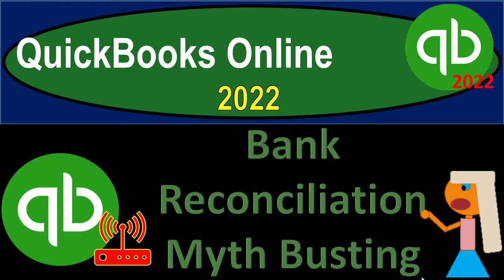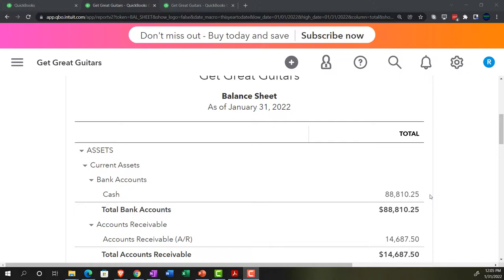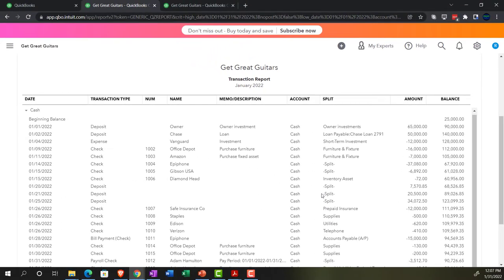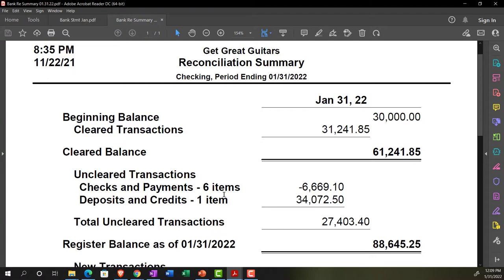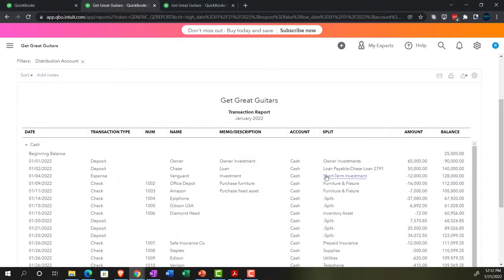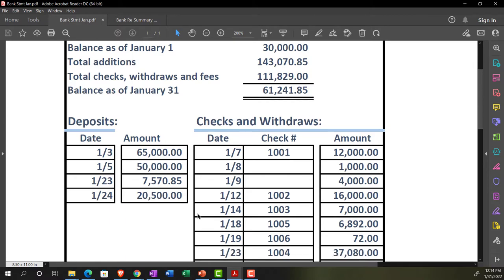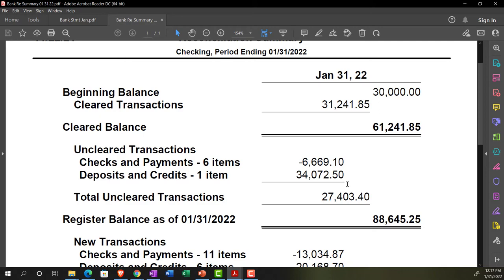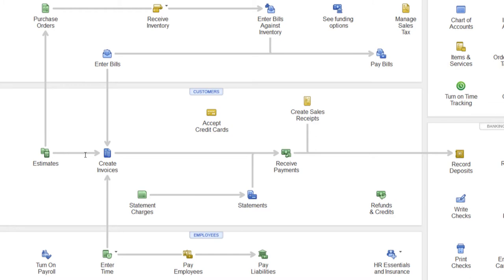Bank Reconciliation Myth Busting 9020 QuickBooks Online 2022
Bank Reconciliation Myth Busting